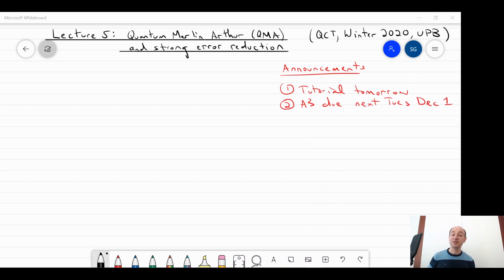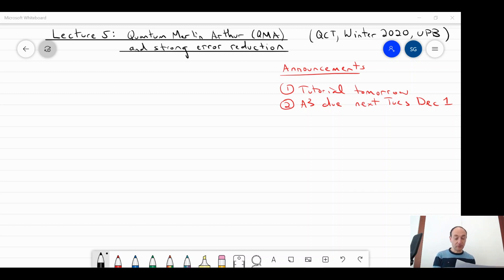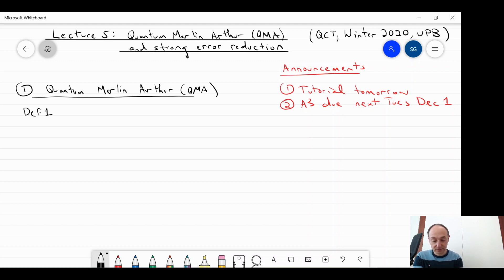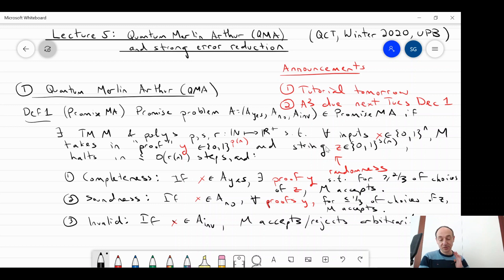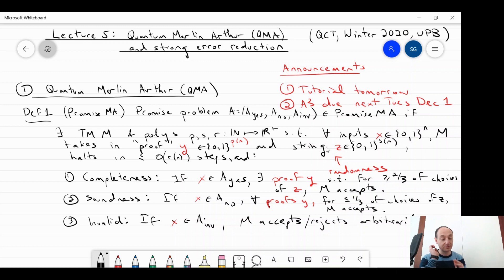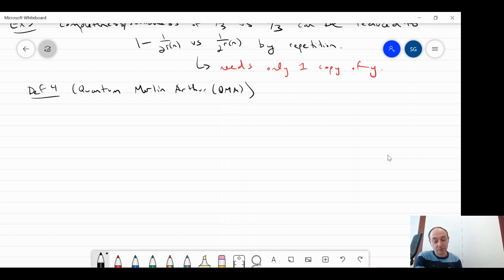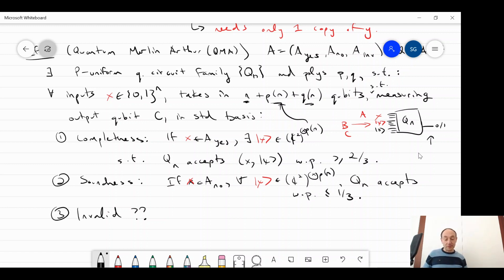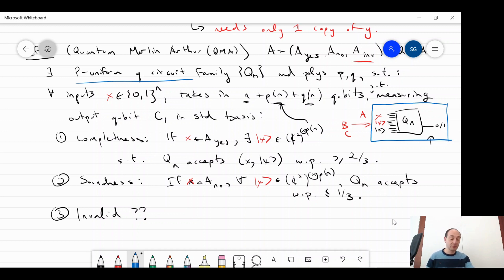Quantum Complexity Theory: Lecture 5 - Quantum Merlin Arthur (QMA) and strong error reduction (2020)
This lecture series is a video recording of the Winter 2020 Masters Level Computer Science course on Quantum Complexity Theory at Paderborn University, Germany.